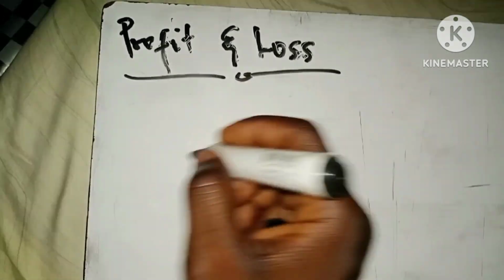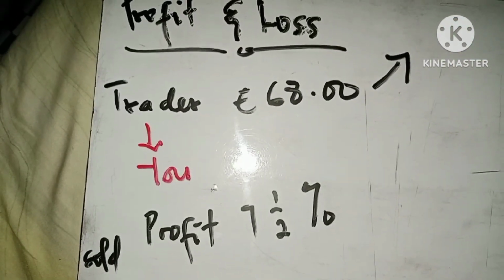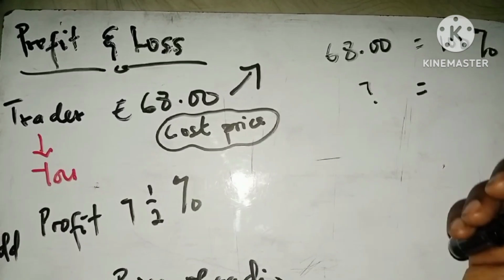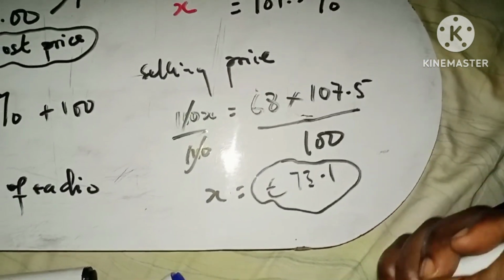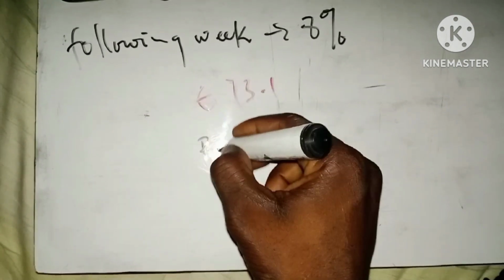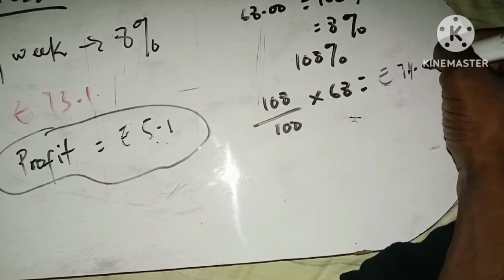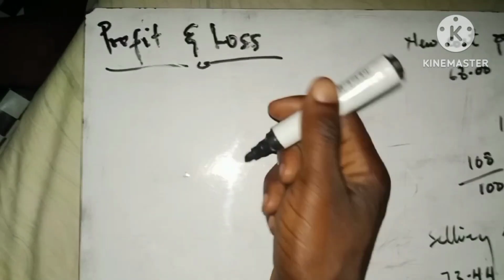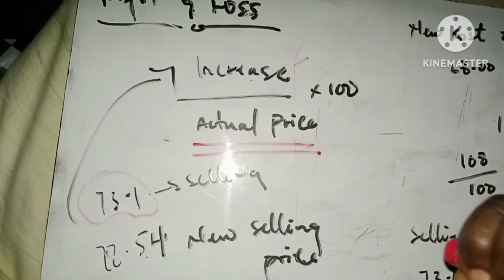How To Handle Tricky Profit And Loss Questions | Percentages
The straightforward meaning of percentage is the number out of 100. For instance, 10% means 10 out of 100.

👉 This illustrates all you must know under percentage.